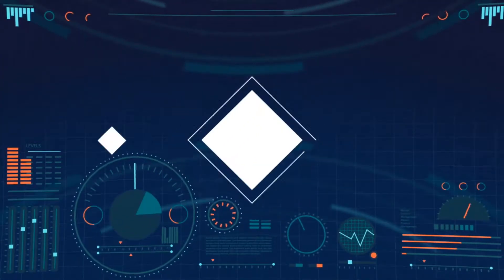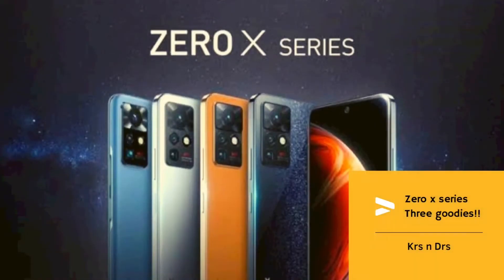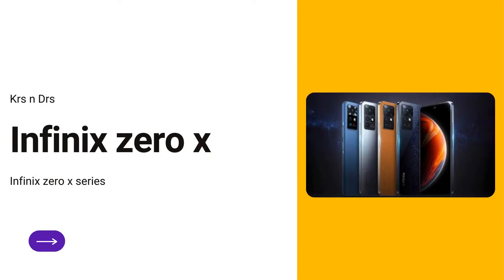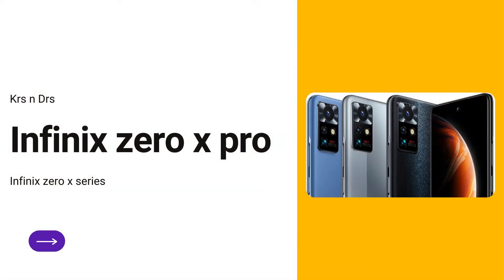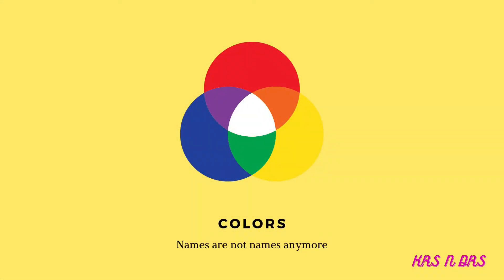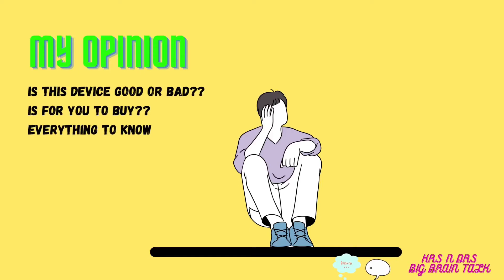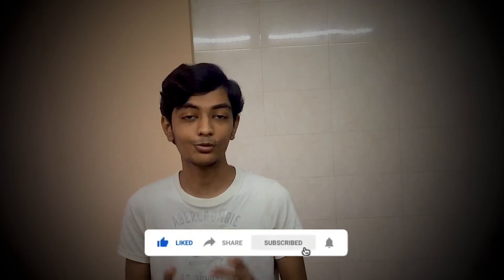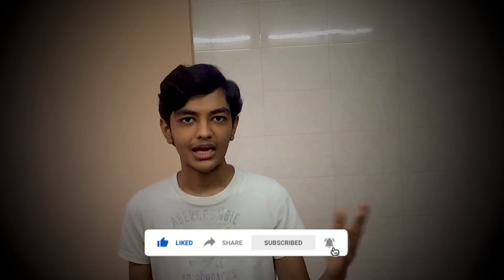Infinix zero x series| Best smartphone|Krs n Drs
Hey gamers,
So infinix is back with there very new segment of the smartphones series know as the zero x series and this smartphone looks awesome and the specs are just awesome. Remember this smartphone are not 5G but if are looking for a good gaming and also good camera focused smartphone then this smartphones are really awesome. Watch video to find the inner goodies of the smartphone

Every video has it own work and it took time to end and found the stuff from everywhere and also conforming is hardest thing so if you like our work it gone appreciate us 😉
Highlights
00:00 Welcome back
00:29 Quick overview of smartphones
01:05 Infinix zero x neo
02:57 Infinix zero x
04:14 Infinix zero x pro
04:46 Processor for infinix zero x series
05:03 Storage options for Infinix zero x series
05:35 Colours for Infinix zero x series
06:13 My opinion